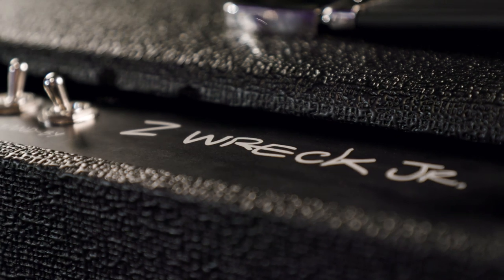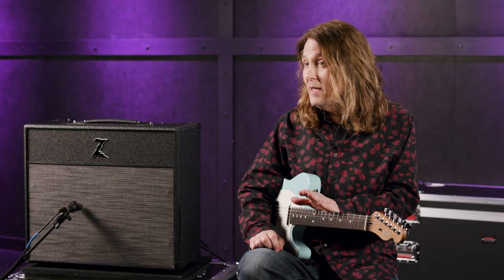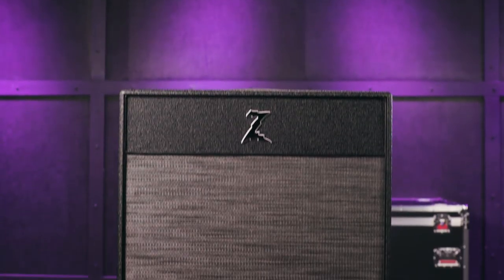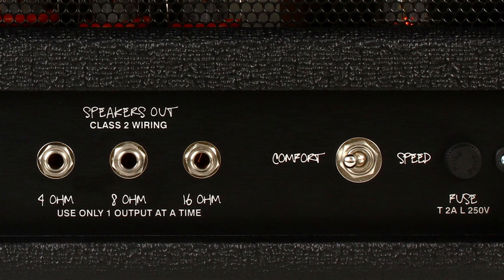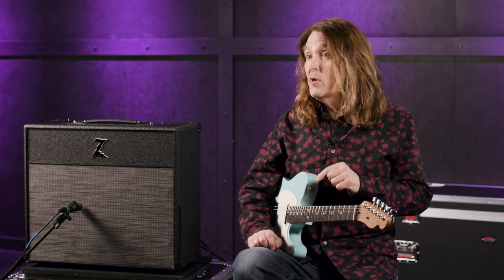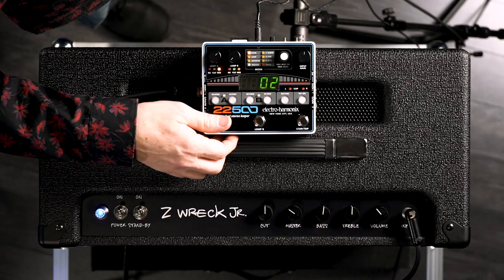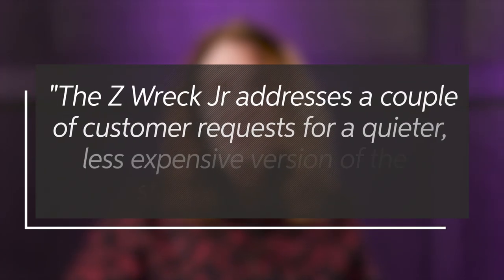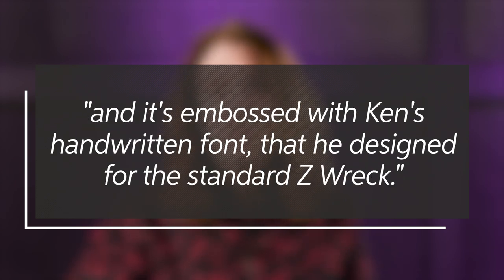Dr. Z Z Wreck Jr. Tube Amplifier Demo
Shop for the Dr. Z Z Wreck Jr. combo at Sweetwater
Shop for the Dr. Z Z Wreck Jr. head at Sweetwater

To many guitarists, the original Z Wreck amplifier is the definitive Dr. Z guitar amplifier. And with the Z Wreck Jr. 15-watt tube combo, you get that legendary touch response and sonic range with the convenience of a master volume control. It's the same post-phase inverter volume circuit found in Dr. Z's Nova, Jetta, and MAZ amps, acclaimed for its ability to dial down volume without compromising tone and harmonics.

After you watch, check out Sweetwater.com today for all your music instrument and pro audio needs!